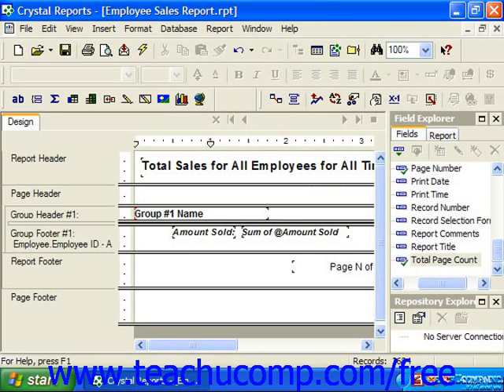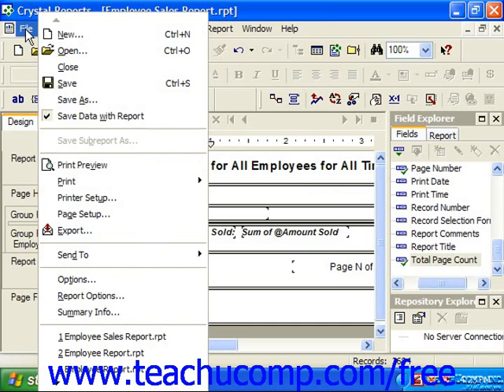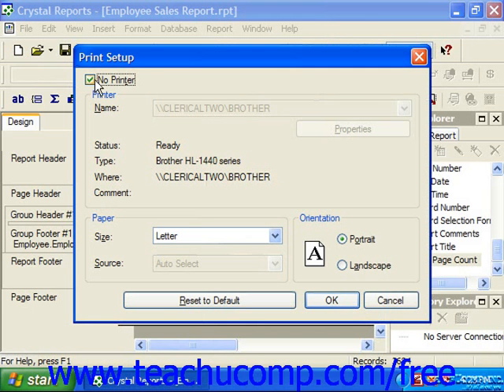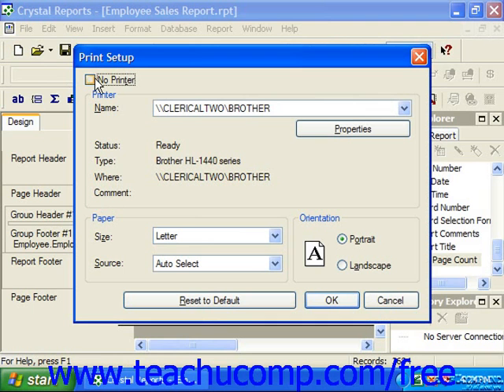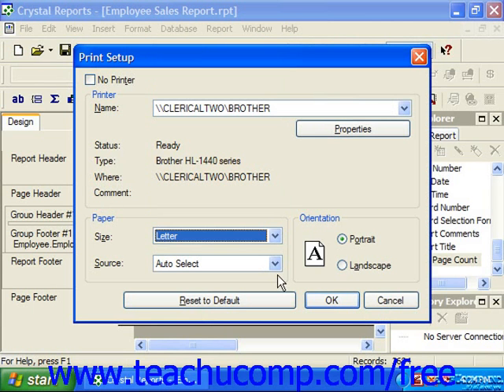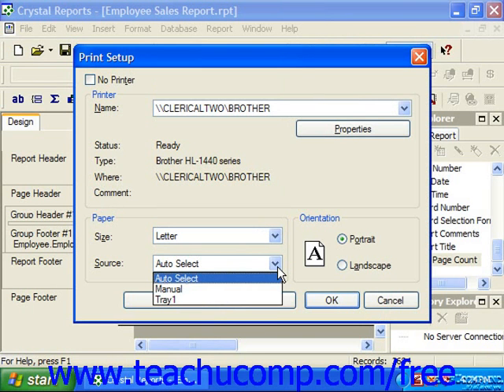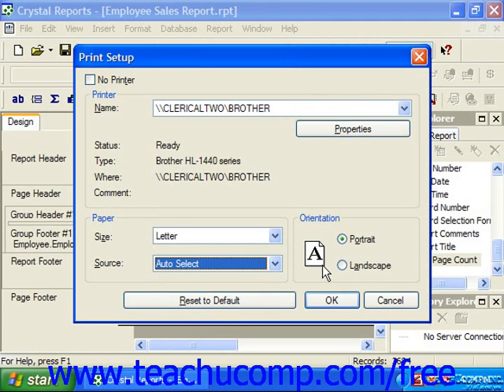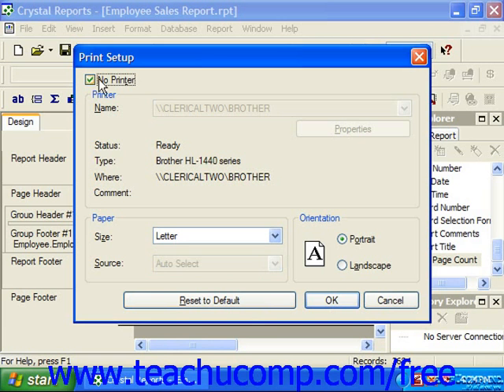Crystal Reports Tutorial Print Setup-10 Business Objects Training Lesson 8.3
Learn about the print setup in Crystal Reports by Business Objects A clip from Mastering Crystal Reports Made Easy v. 11. - the most comprehensive Crystal Reports tutorial available. Visit us today!